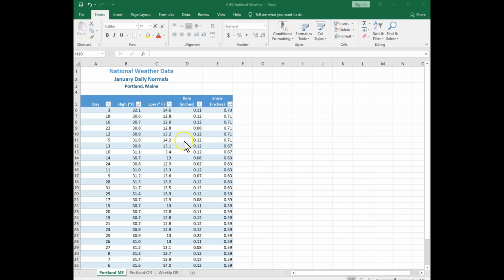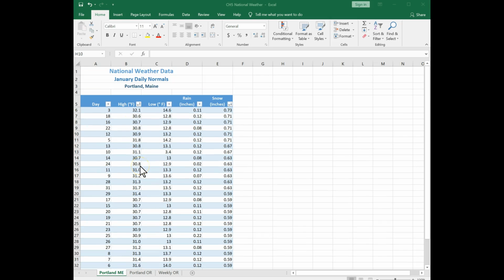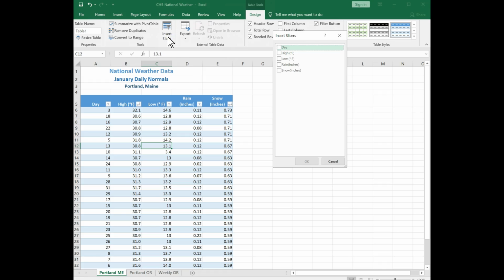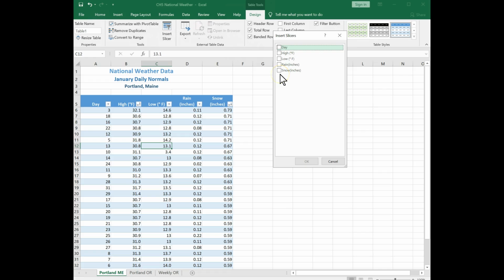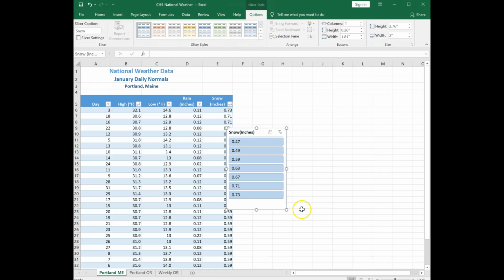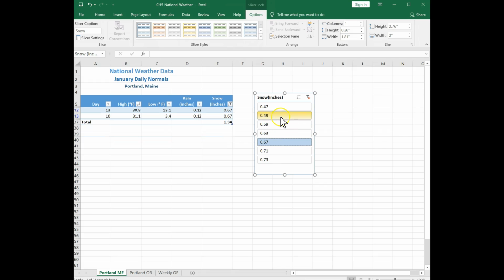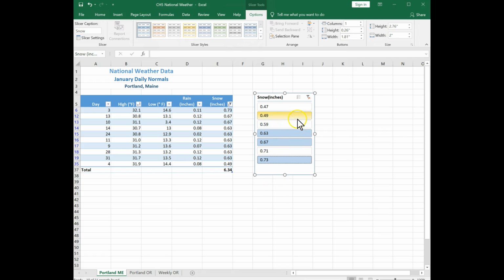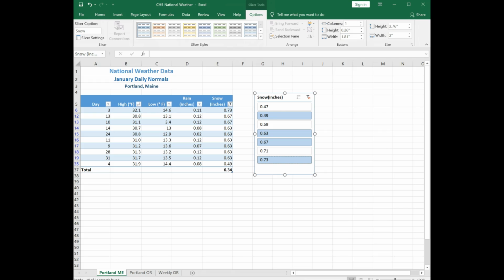Filtering using slicers